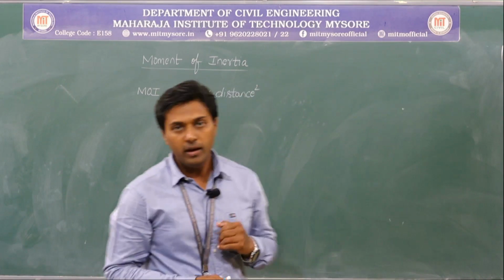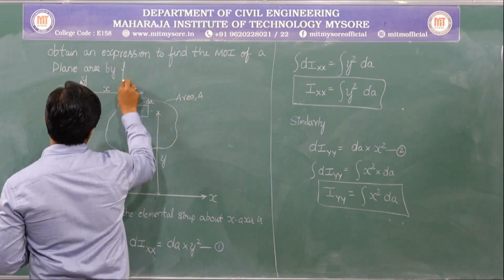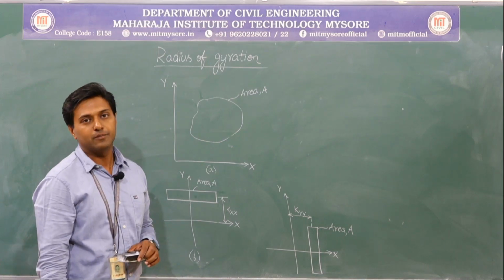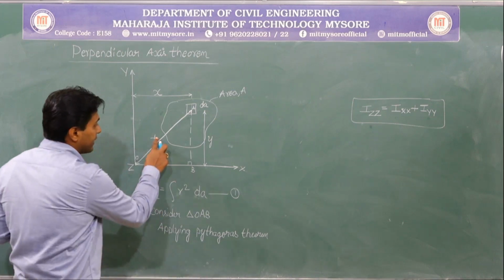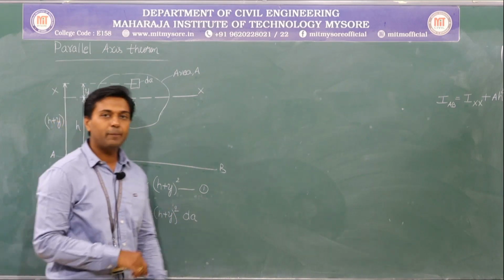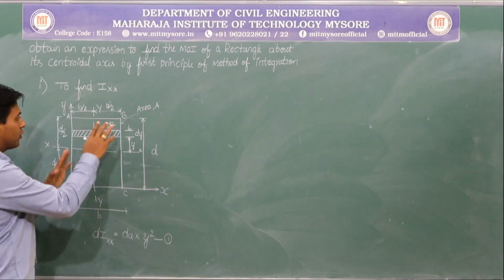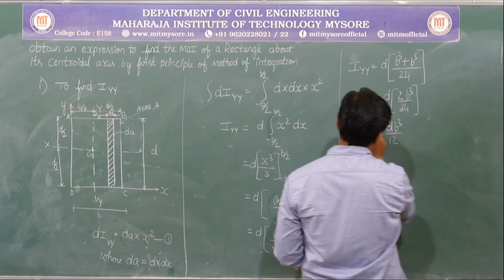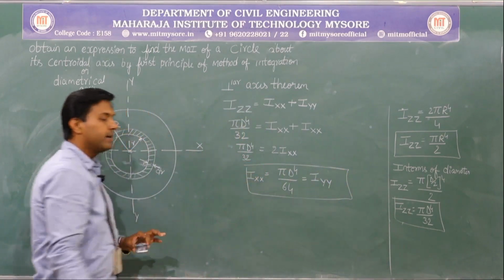M5_S1_MOMENT OF INERTIA: INTRODUCTION AND DERIVATIONS